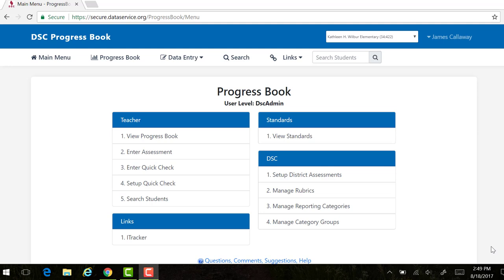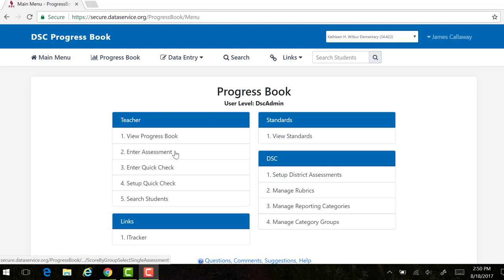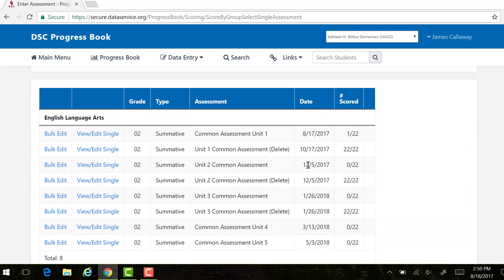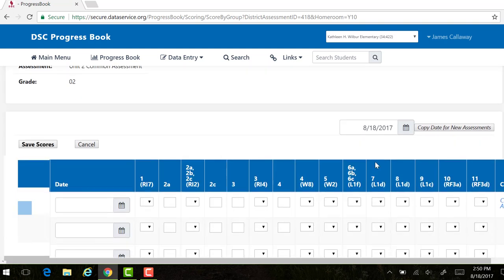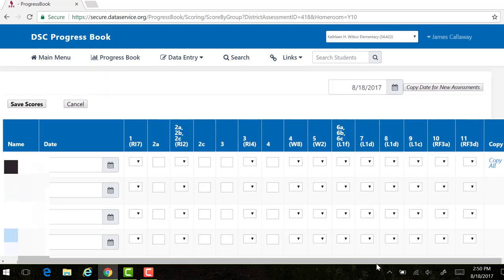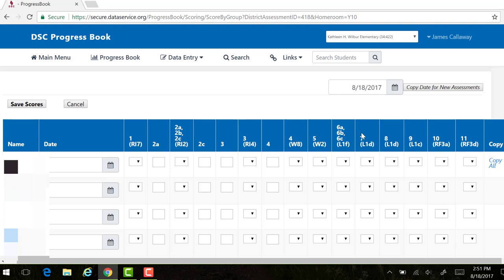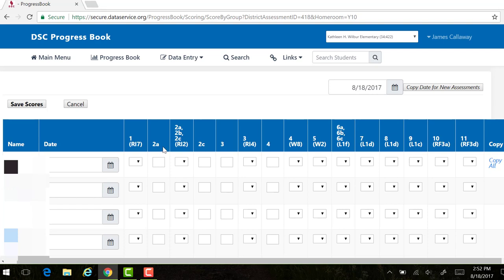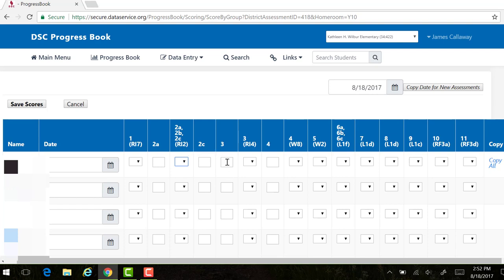ELA Data Entry